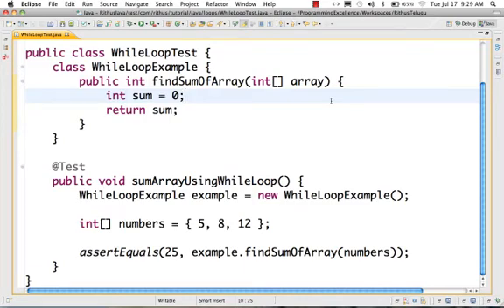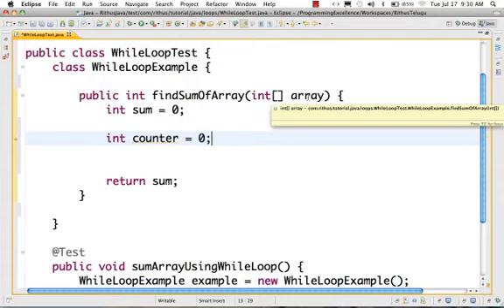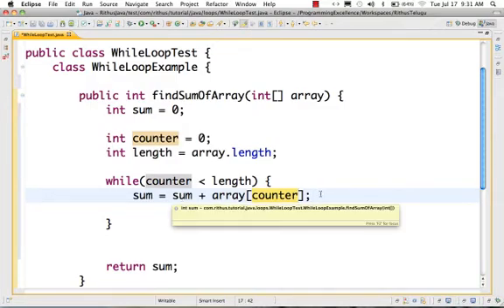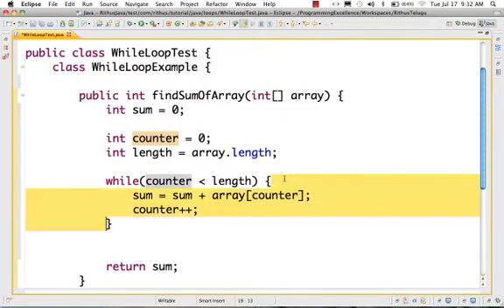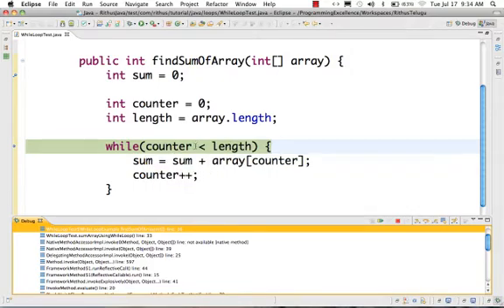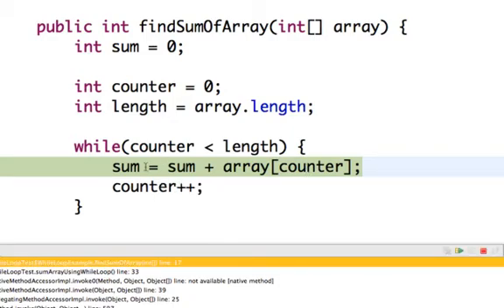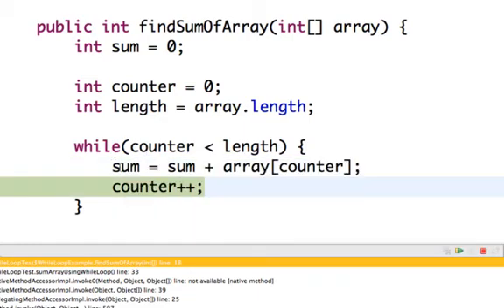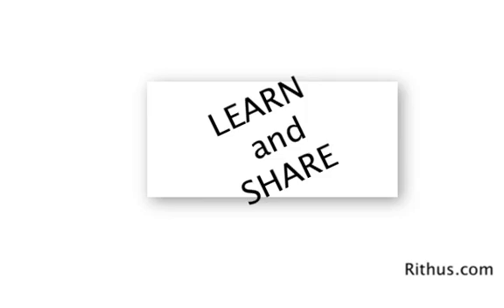Java in Telugu - While Loop